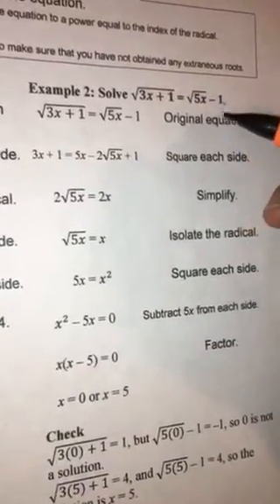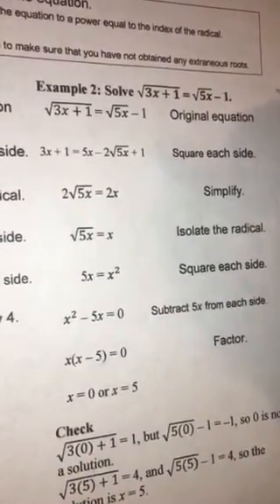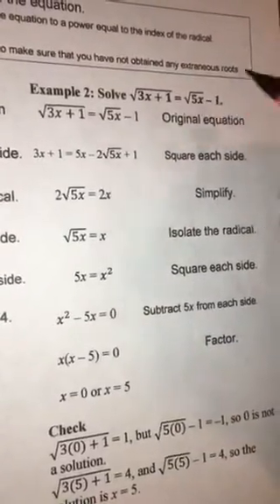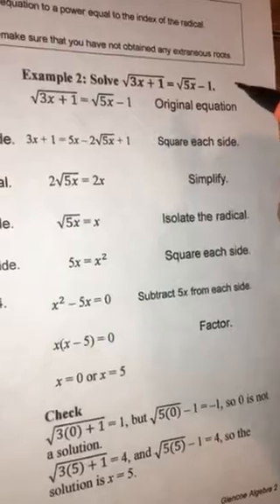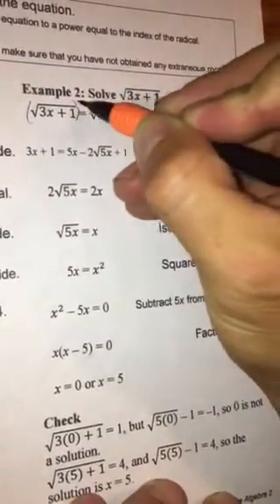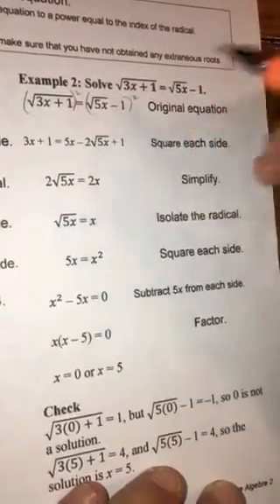Solving radical equations 5